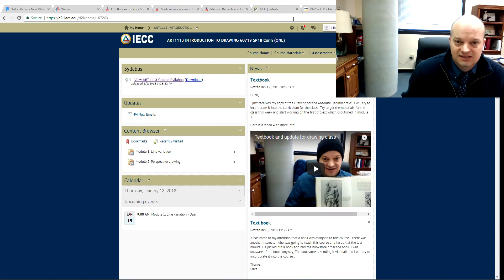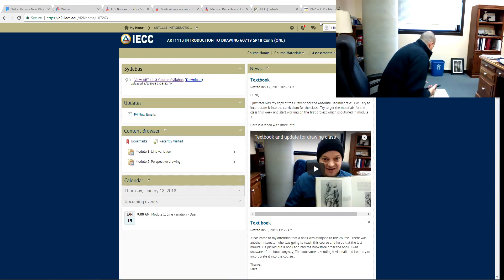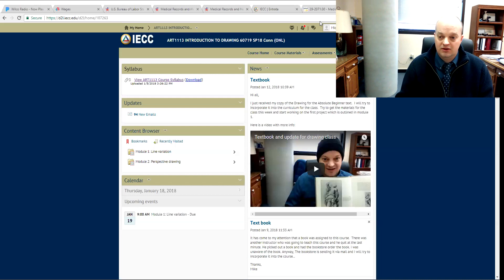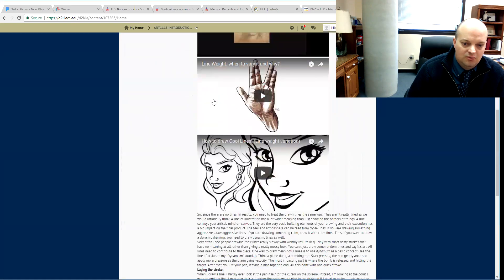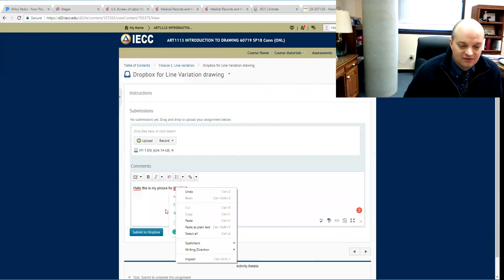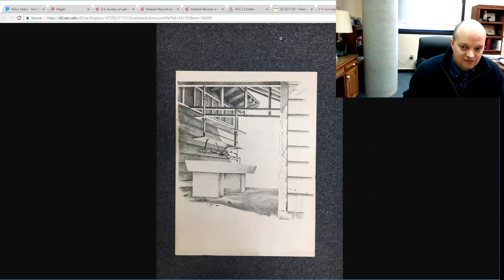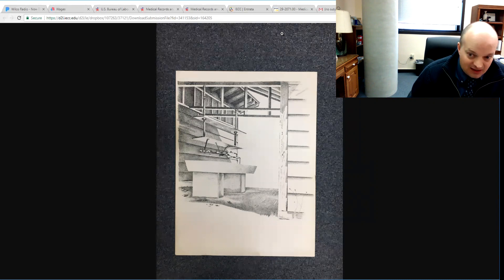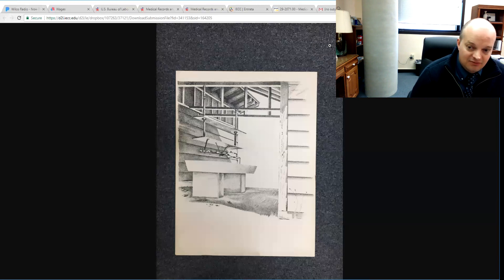Using the Dropbox for Online Drawing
Dropbox for Drawing